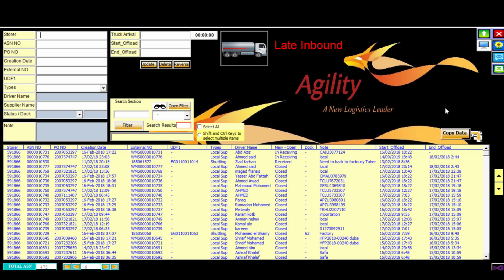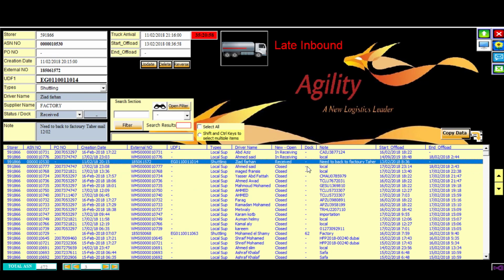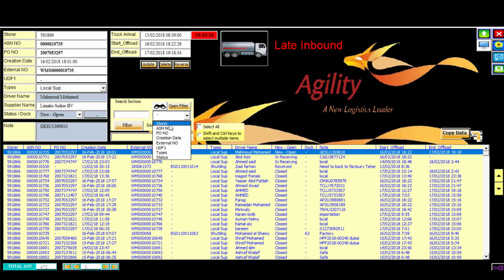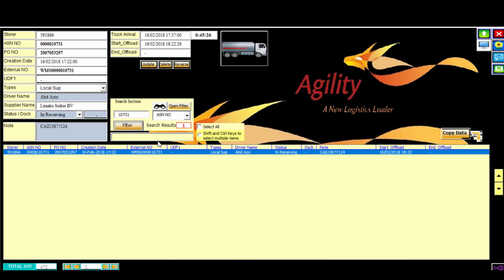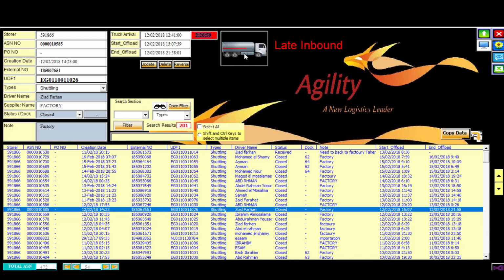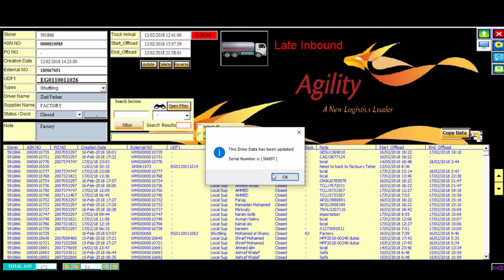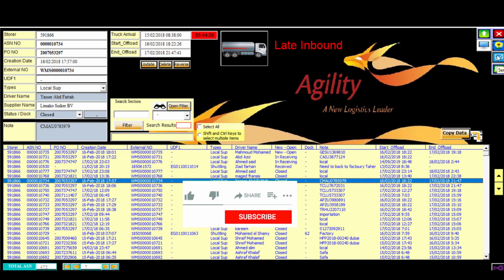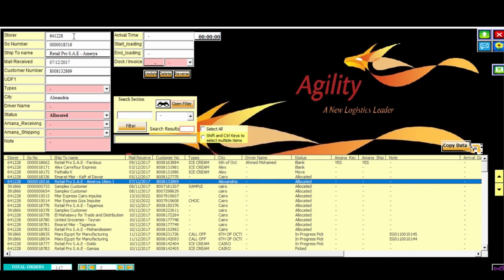04 - BEST SYSTEM FOR LOGISTICS MONITOR FOR TRACKING INBOUND & OUTBOUND SHIPMENTS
MS Excel 2019 - Beginner  To Advanced Guide
Lecture By: Ahmed Tarek Zakaria

I'M READY FOR ANY DEVELOPING FOR ANY EXCEL PROJECTS,
AND MAKE CUSTOMIZATION FOR ANY FILE WITH EXCEL
OR EXCEL PROGRAMMIN FOR PAID PROJECTS.

Learn the basics of using Microsoft Excel including a spreadsheet,
How to enter data, how to make your data look good so it's easier to read and use, And more.  It is applicable to older versions and newer versions too.